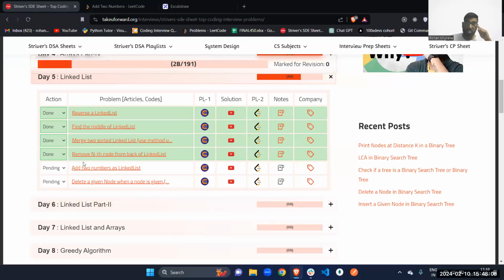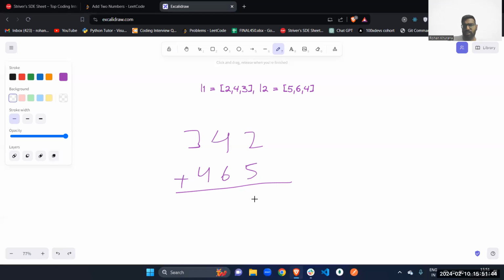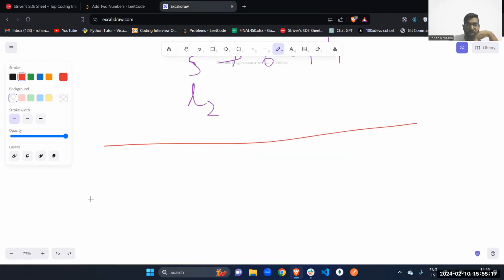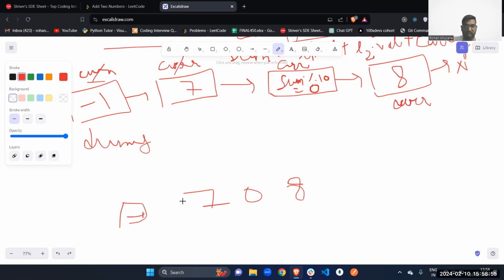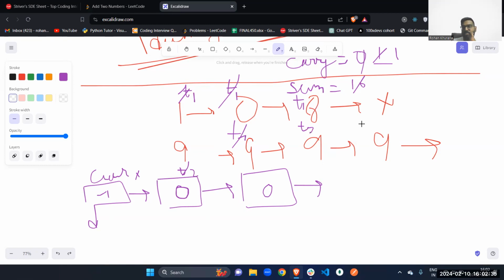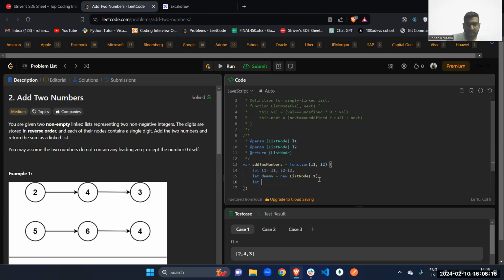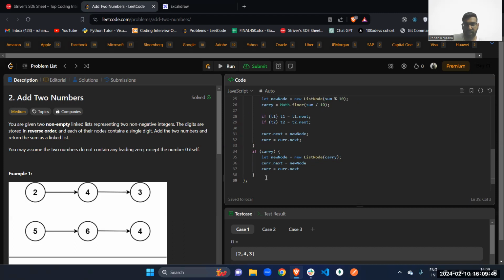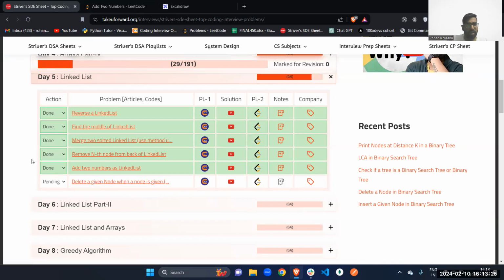Leetcode: Add Two Numbers | Linked List | Day 29 of 30-Day DSA Challenge